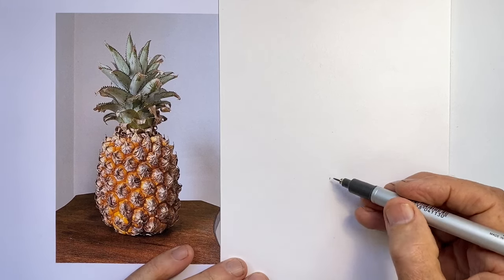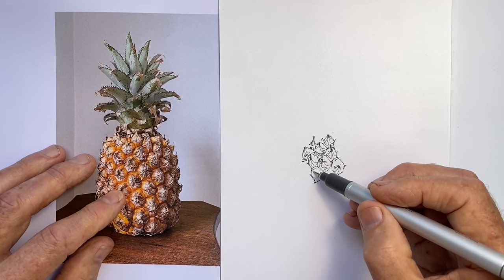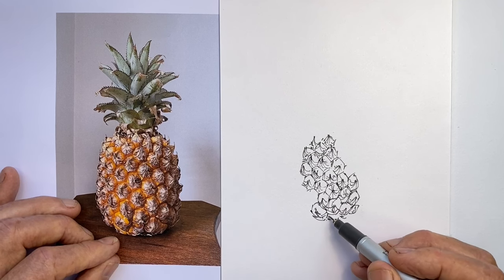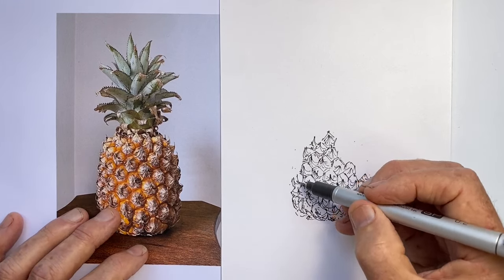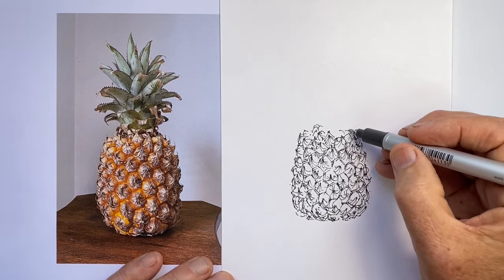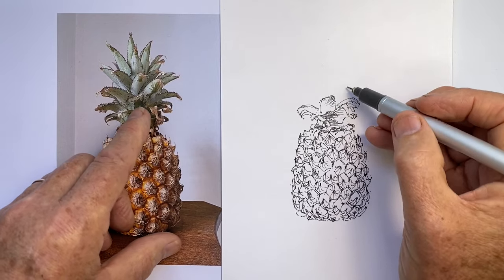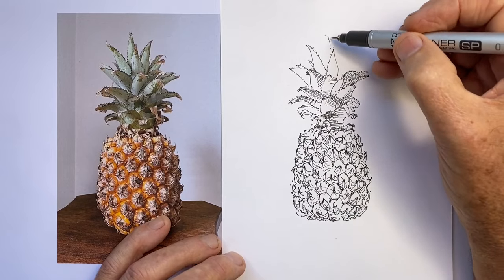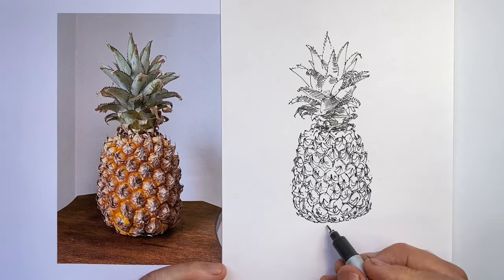How to Create Effects Through the Marks We Make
The texture of a pineapple is great practice for creating a certain visual effect with our marks.  If we resist the temptation for taking a shortcut with long, generalised lines, we can discover instead a range of marks which will create just the effect we want for our pineapple.  The reference photo for this video can be found on the channel Community Page, so why not have a go yourself with this challenging but fun subject?